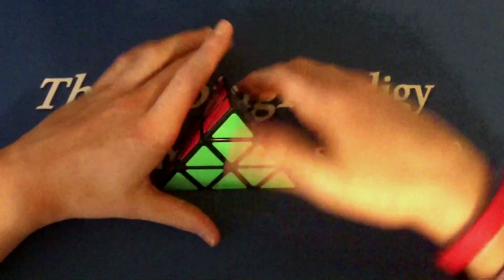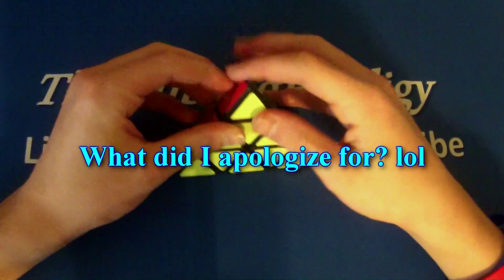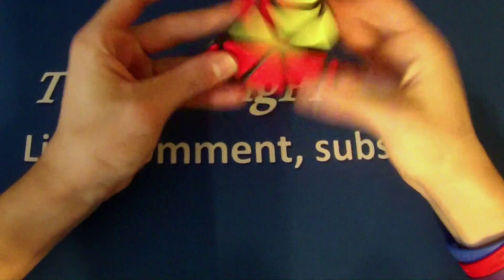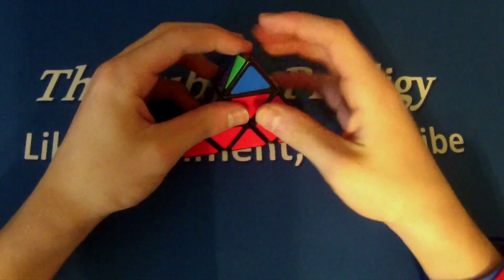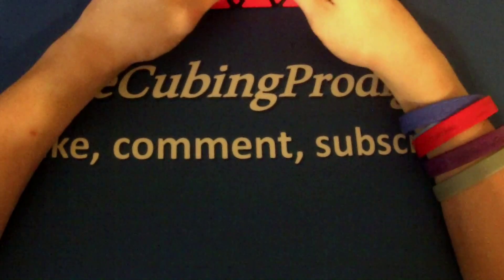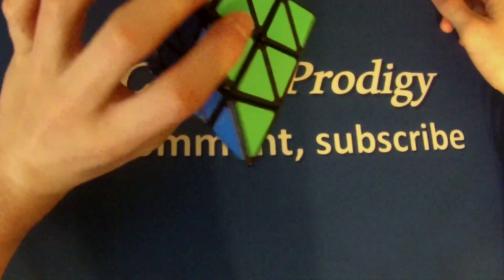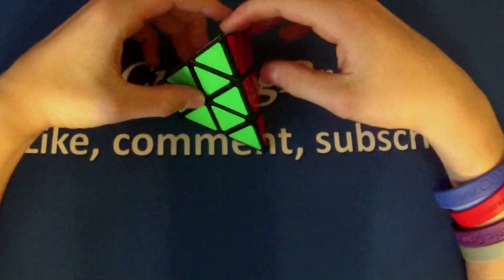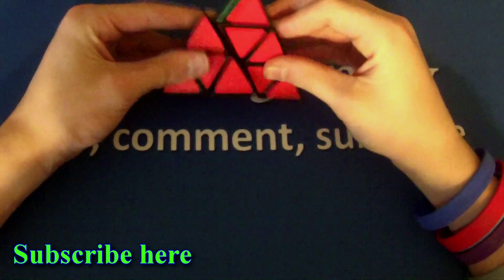Shengshou Pyraminx Review!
Well the video editor is most likely a keeper. The lighting is terrible so I will try to use the lamps again. Stick with me guys I know the quality is a bit lacking and you guys don't really understand whats happening right now and I wouldn't expect you to so I'll try much harder for you guys. Also don't forget to drop a sub! Link to the place where I bought my custom stack mat: inkedplaymats.com. Check them out they have great stuff.